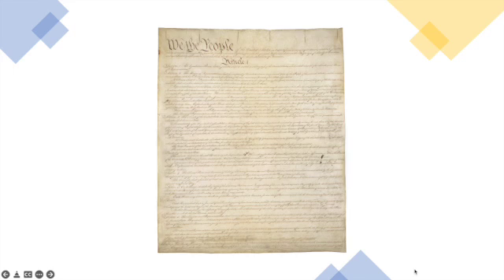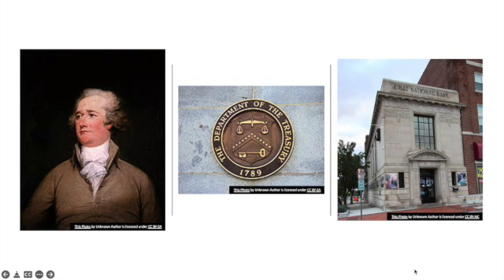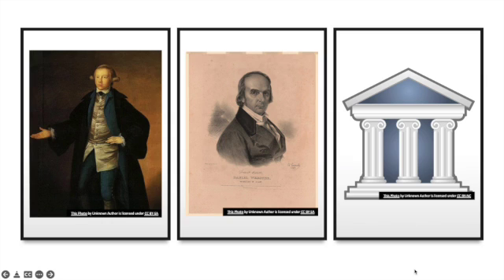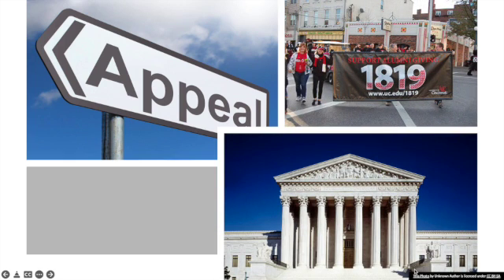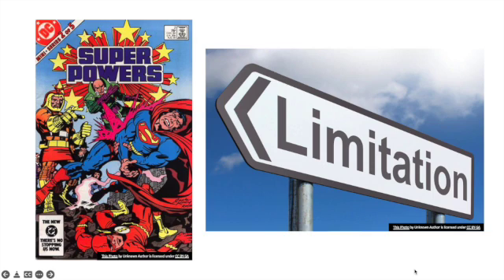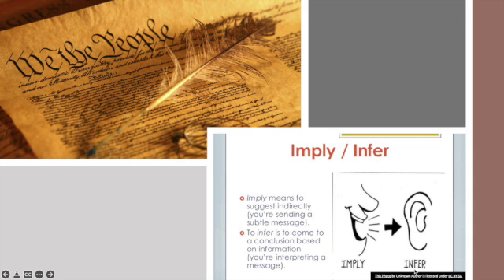McCulloch V. Maryland Video